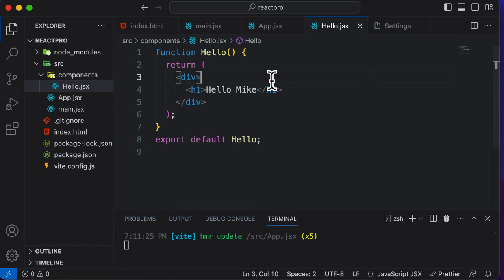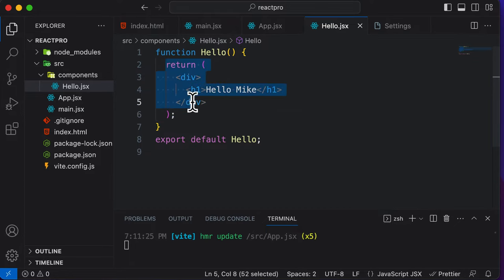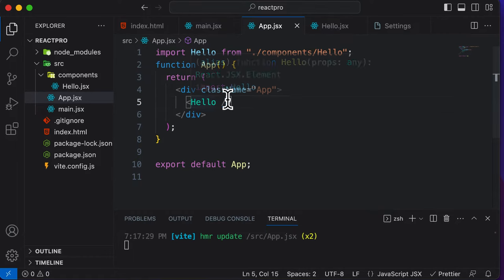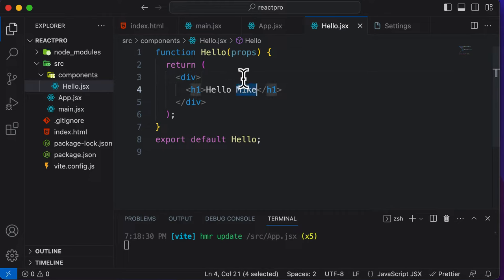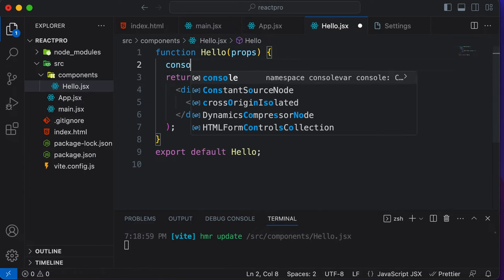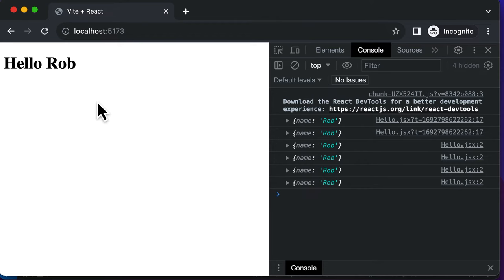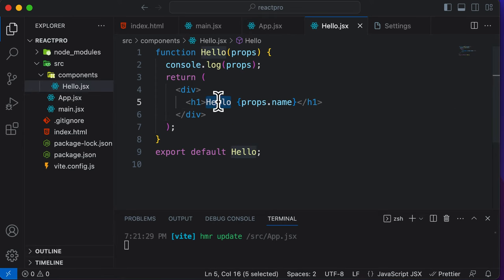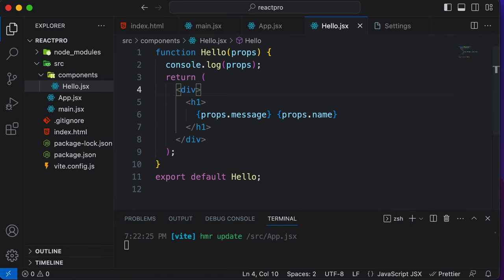React For Beginners 9 : What are Props In React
In this lecture we learn what are props in react and how to use props to make components more dynamic.